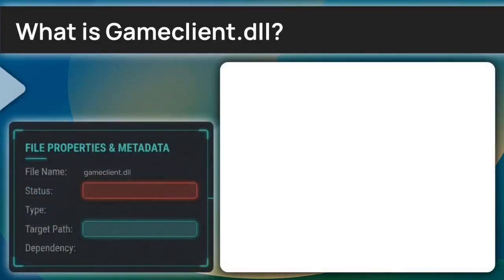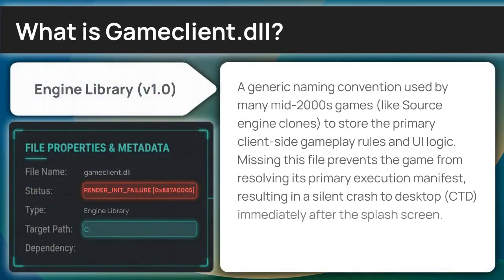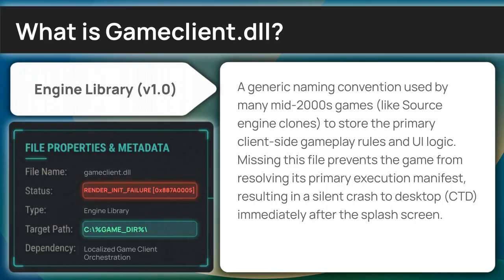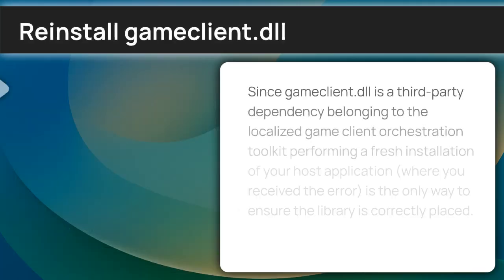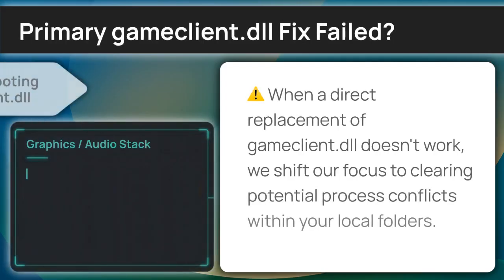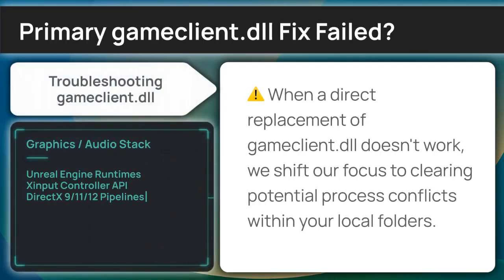gameclient.dll Missing? Fix Game Launch!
Getting repeated errors referencing Gameclient.dll? In a standard Windows setup, this file supplies Localized game client orchestration with reusable system-level functionality.

What is Gameclient.dll?

Built as a Game Engine Library DLL, Gameclient.dll utilizes the Engine Library to support Localized game client orchestration functions. I’ve broken down the troubleshooting process into clear, easy-to-follow steps.

▶ In this walkthrough:

- Resolving missing gameclient.dll dependency files
- Understand the gameclient.dll file system

Timestamps:

00:00 - Introduction
00:15 - Explore the gameclient.dll library details
00:42 - Refreshing required gameclient.dll prerequisites
01:02 - Refreshing the operating system environment
01:20 - Rebuild Performance Counter Registry
01:56 - Verifying file integrity prior to installation